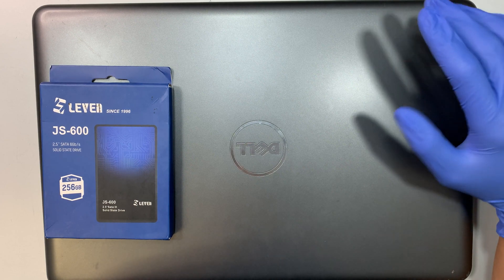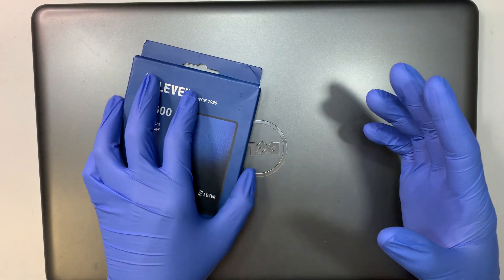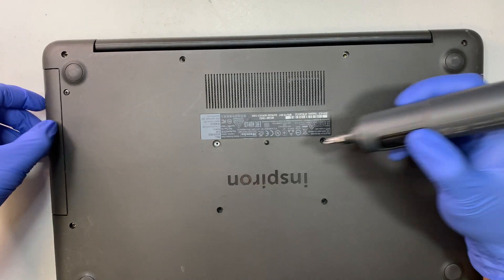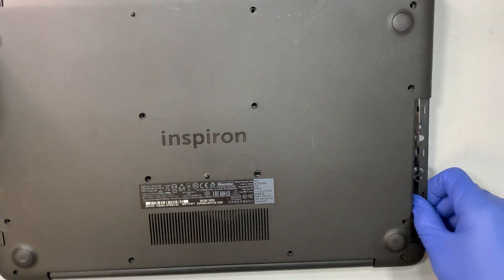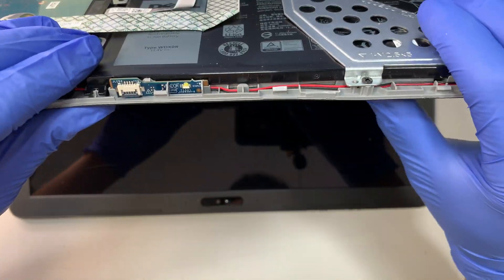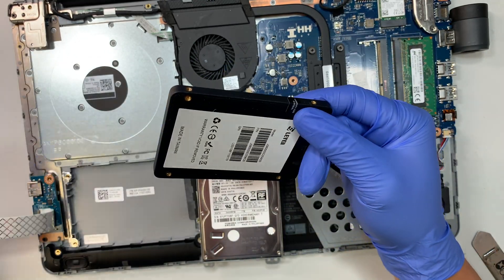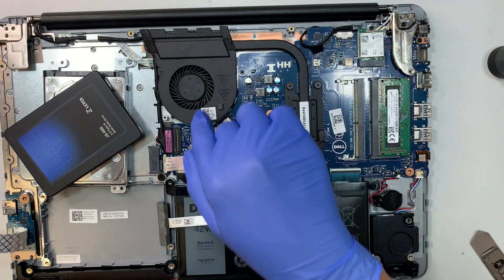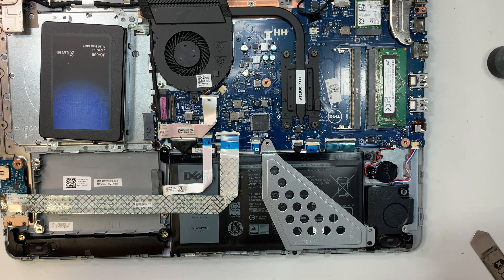Dell Inspiron P66F Hard Drive Replacement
This video is to upgrade original hard drive to solid state drive.

The model for this is:
- Dell Inspiron P66F

Where to buy SSD drive ?